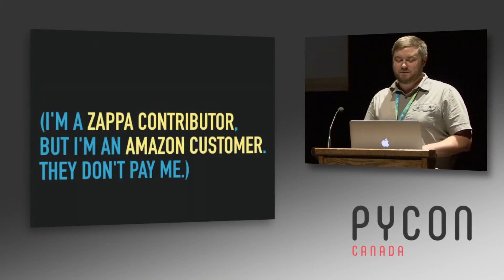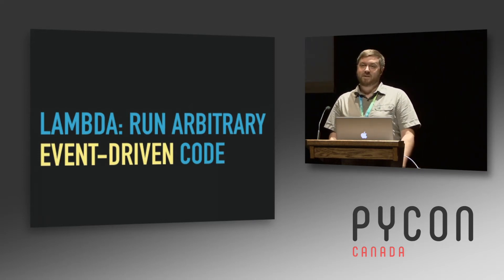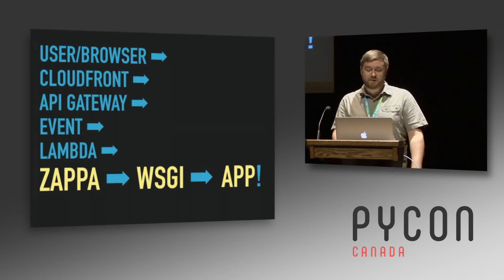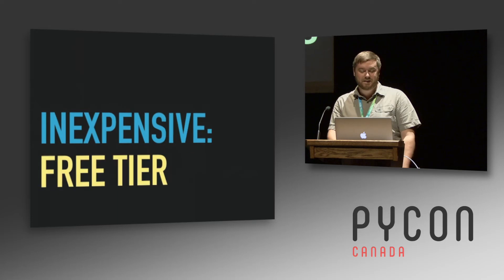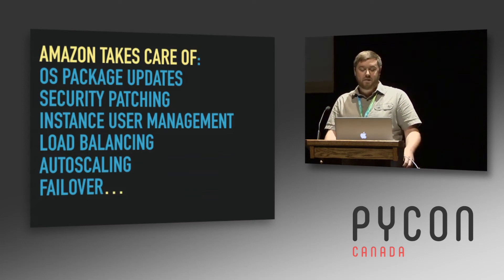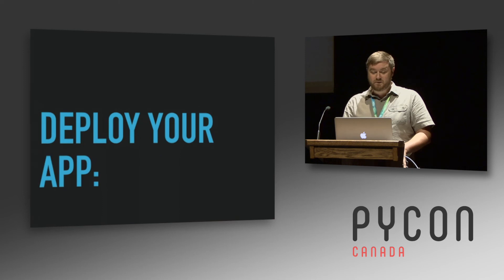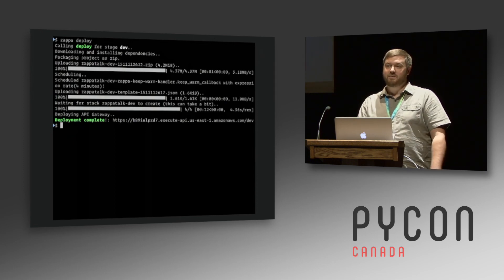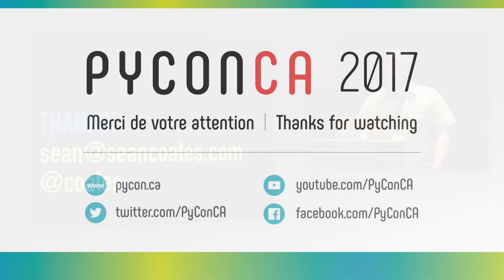Deploy your Flask or Django app to AWS Lambda with Zappa (Sean Coates)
Zappa makes it easy to deploy your Flask or Django (or really, any WSGI app) to Amazon AWS Lambda, by hooking into AWS API Gateway.

In this talk, you'll get a brief introduction to how to use Zappa with your existing or upcoming projects, from how to install it to how to use it. If there's a stable connection, we'll even deploy a simple app during the talk, in only a few seconds.

Lambda is an inexpensive and very highly concurrent way to run "serverless" applications. I'm currently using this technology to deploy an application that has a concurrency of 10,000, for one of the largest companies in the world.